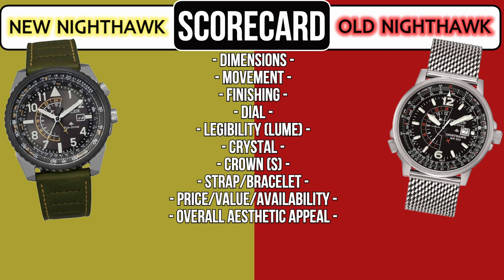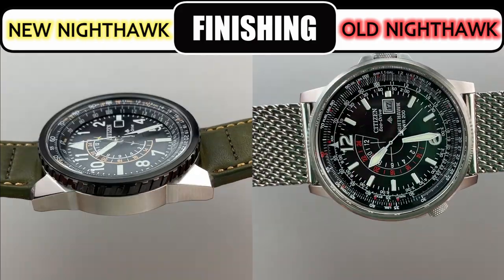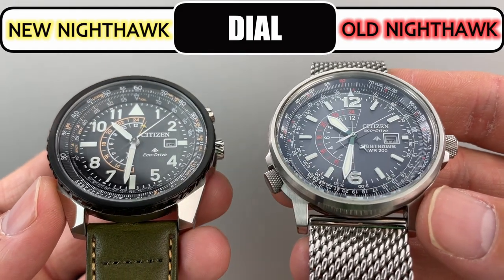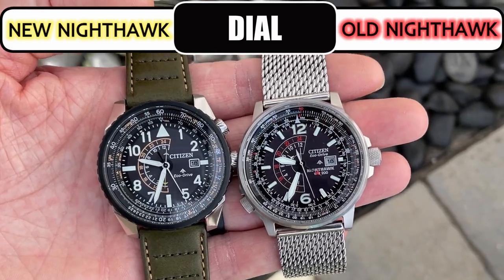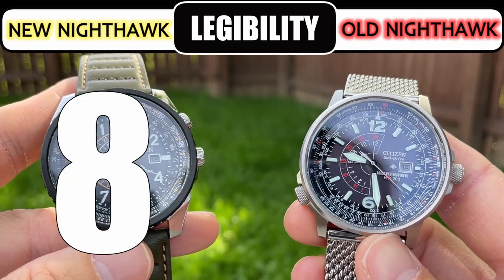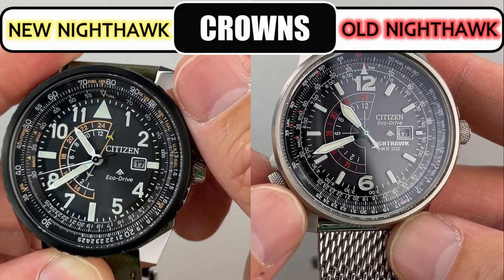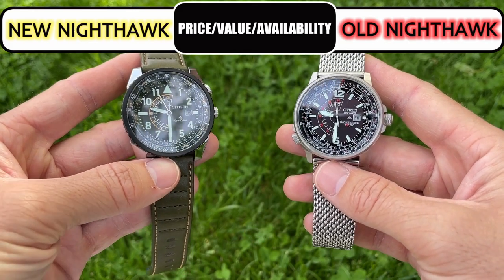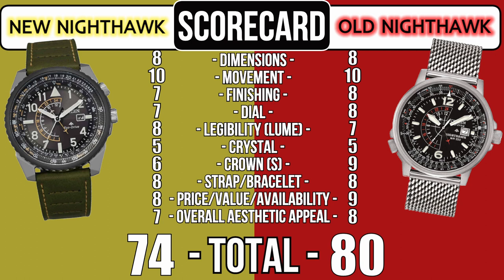NEW vs OLD Citizen Nighthawk Watch Comparison | Which is Better?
OLD Citizen Nighthawk on Amazon
NEW Citizen Nighthawk on Amazon

In today's video we have an exciting head to head watch battle between the original Citizen Nighthawk and the new version of the Citizen Nighthawk. Both of these watches have a lot of similarities but many differences as well. Hope you enjoy this wristwatch comparison and please let me know which watch you think is better!